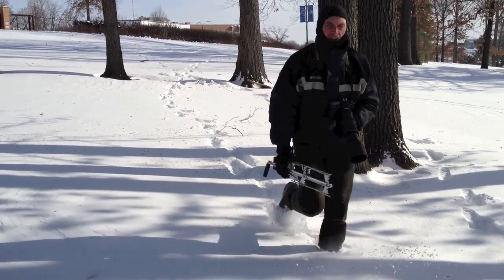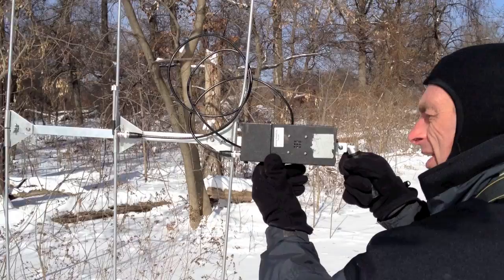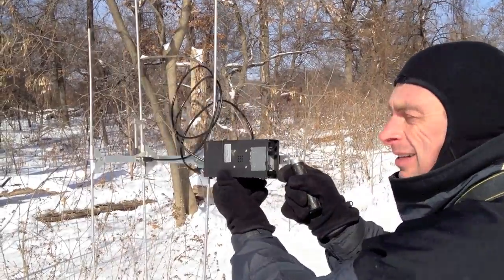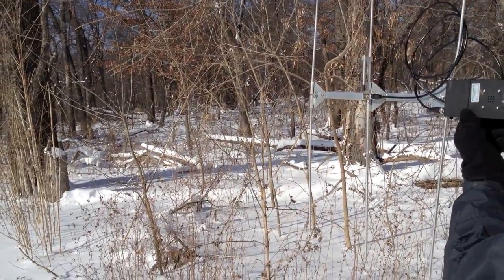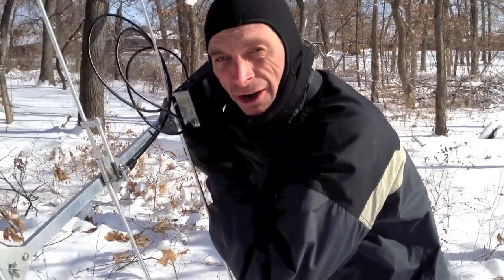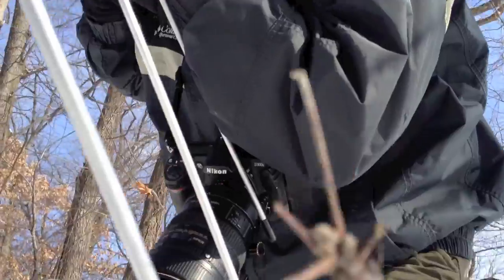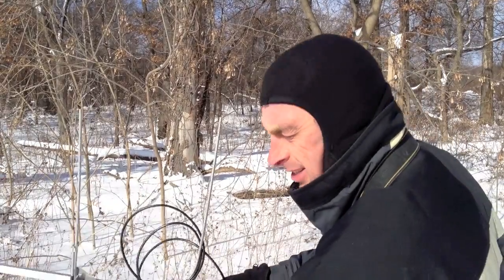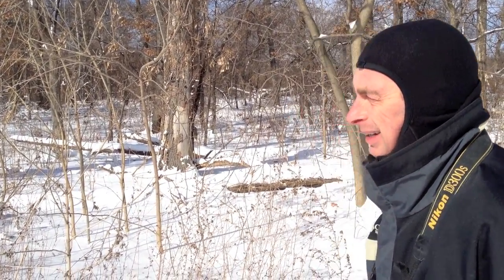Tracking Hibernating Tortoises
Dr. Stephen Blake tries to find a radio-tagged box turtle that is hibernating under 8 inches of fresh snow in Forest Park, St. Louis, Missouri.